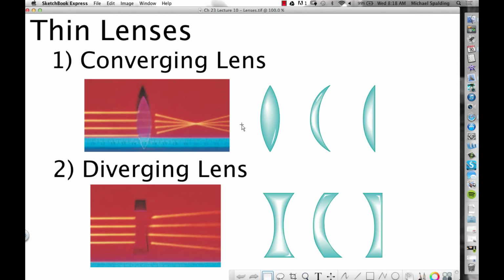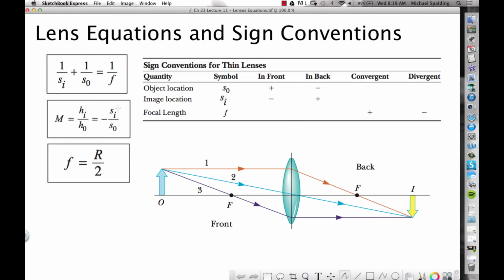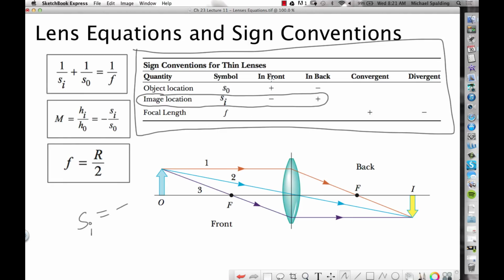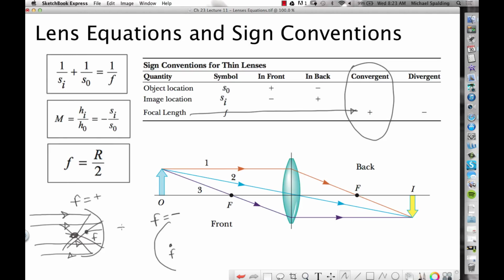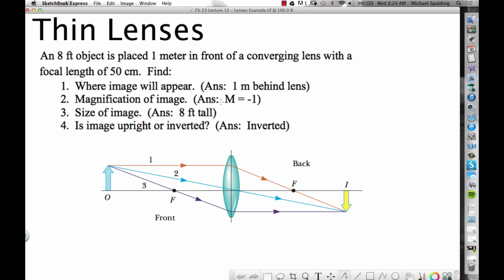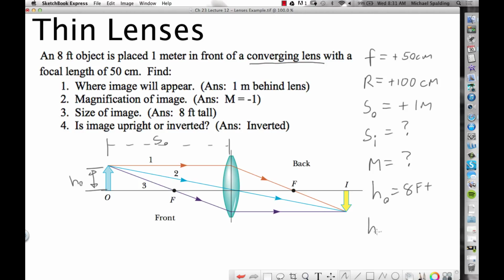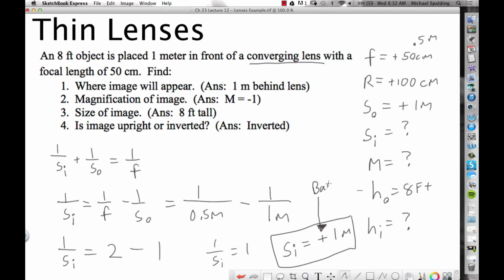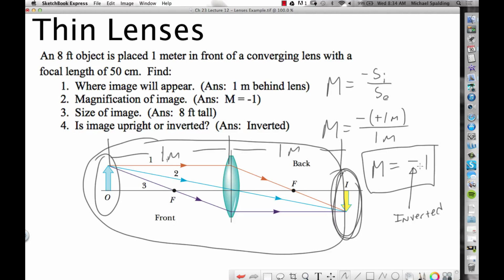Ch 23 Lenses With Equations.mp4